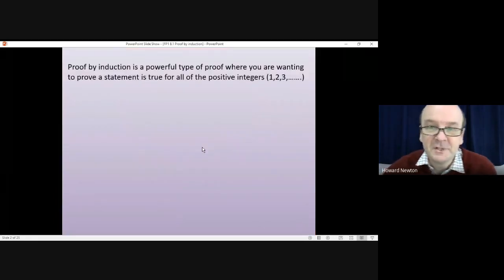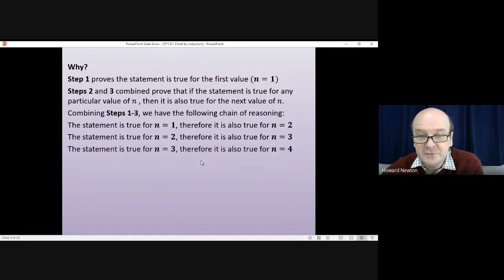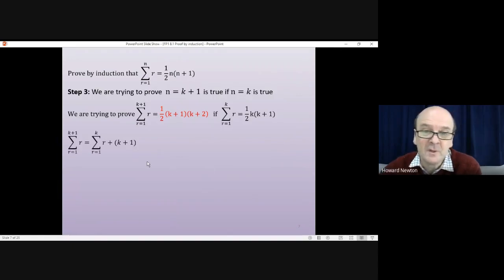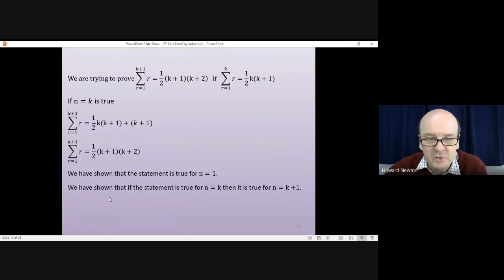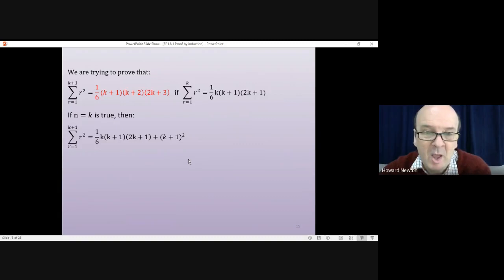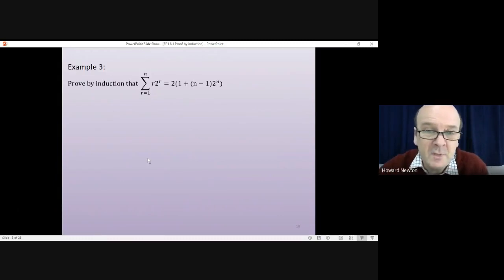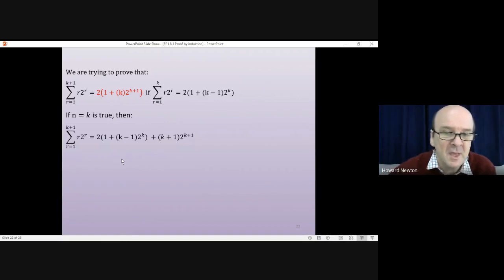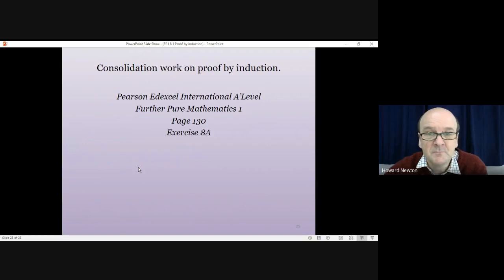8.1 Proof by Induction. Part 1. Proofs involving sigma notation.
International A'Level Mathematics. Further Pure Mathematics 1. Chapter 8 8.1 Proof by Induction. Mathematical Induction.